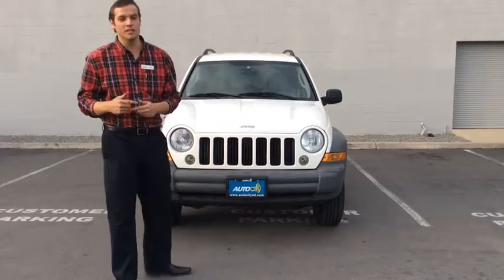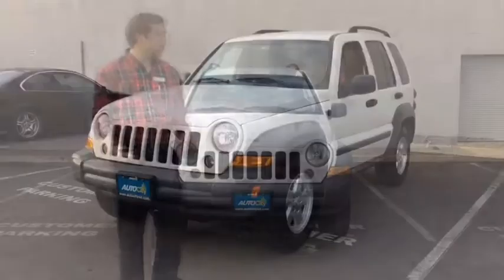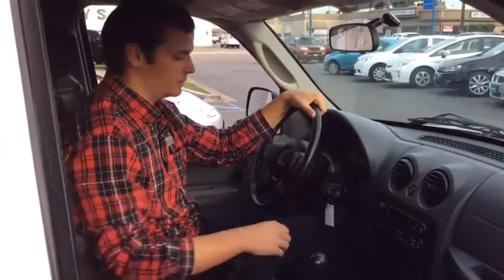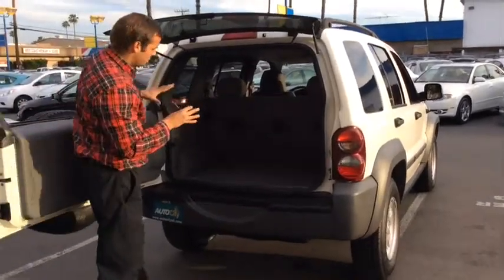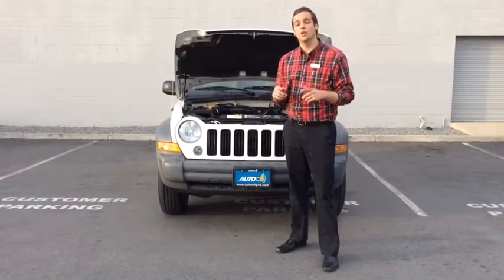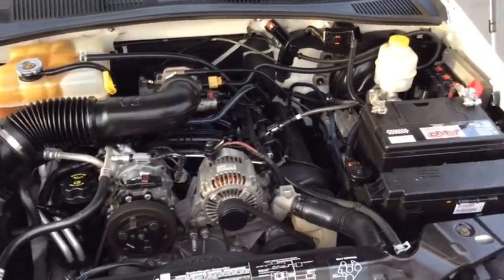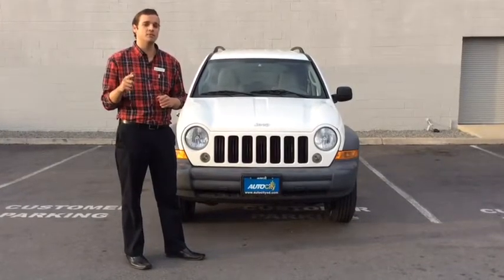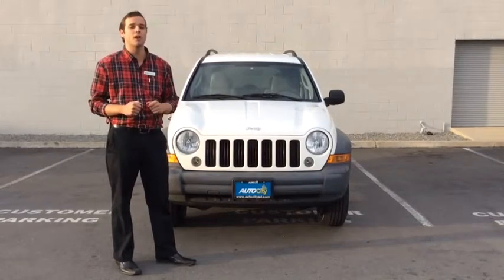2005 Jeep Liberty 4x4 Trail Rated for Sale in San Diego by Auto City Sales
2005 Jeep Liberty 4x4 Trail Rated for Sale in San Diego by Auto City Sales Auto City Sales is a used car dealership in El Cajon serving all of San Diego County and beyond.
We offer high quality used cars and financing for customers with all credit profiles - from excellent to poor or no credit.

We pride ourselves in the quality of the used cars we sell and a stress free car shopping process. We are a USAA certified dealership, a Carfax partner, enjoy A+ BBB rating and have great reviews from our customers. Nearly a third of our business are return customers.

If you are looking for a used car, please visit us and give us a chance to earn your business!

For more information and cars we have for sale, visit our

Auto City Sales
400 North Johnson Ave
El Cajon, California
92020
to find used cars for sale San Diego California